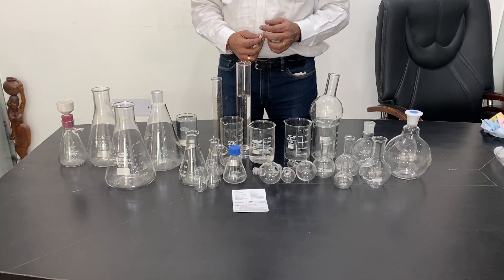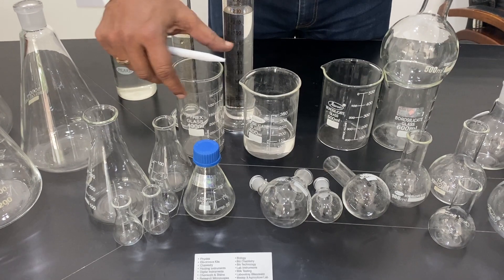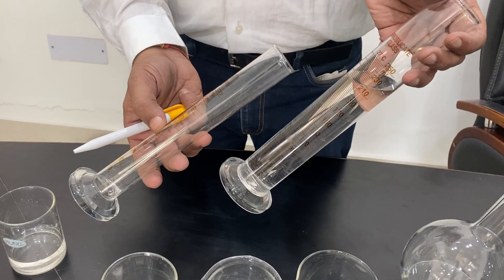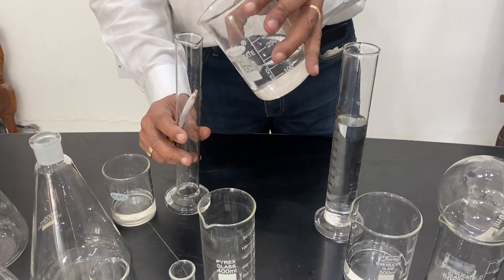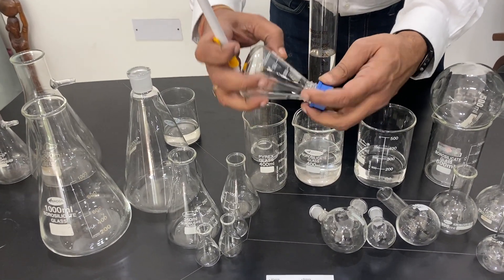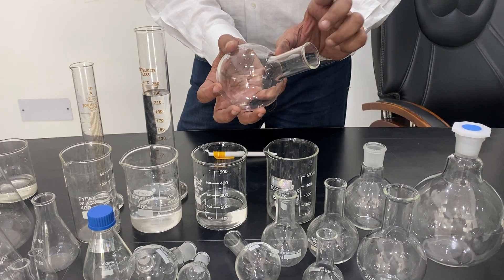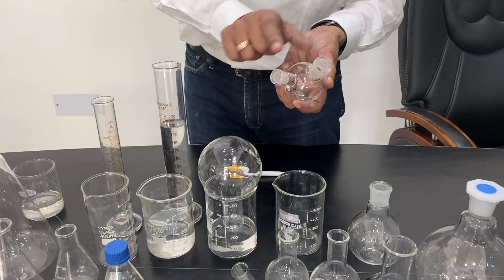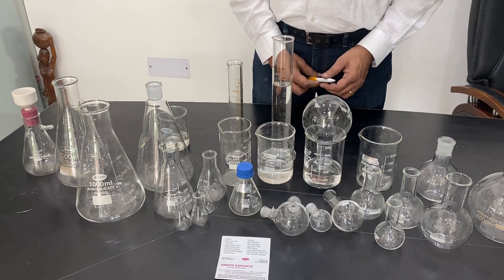Types of beakers cylinder flask conical boiling round bottom flat bottom distillation borosilicate E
Types of beakers cylinder flask conical boiling round bottom flat bottom distillation borosilicate Glass explained in English tutorial by Abron Exports India 105 Industrial Estate , Ambala Cantt 133001 whatsapp no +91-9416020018 labglassware Borosilicate glassware